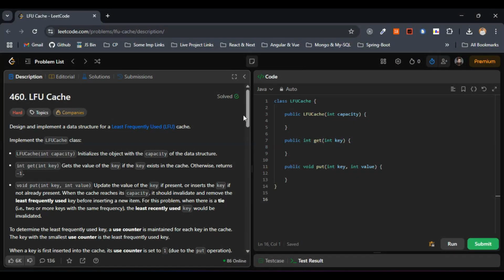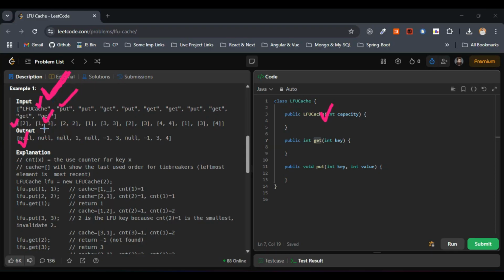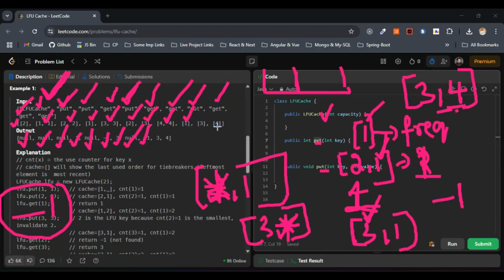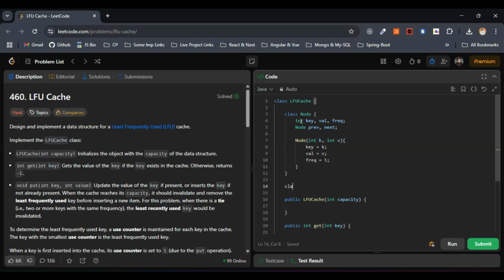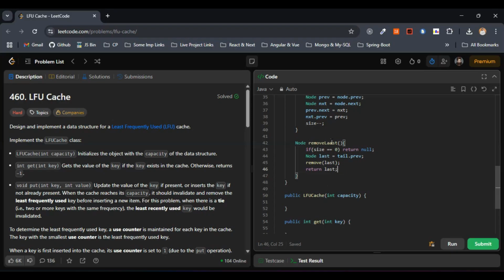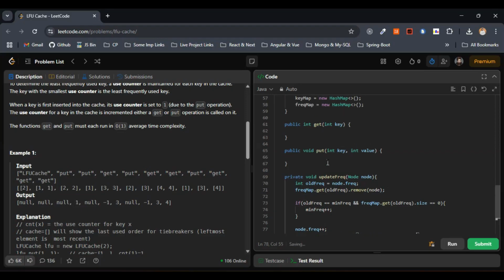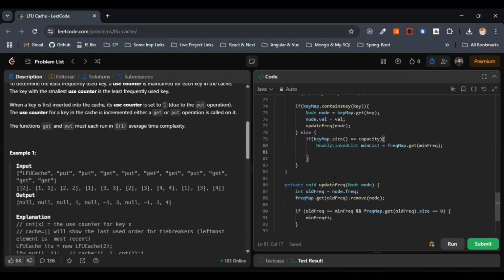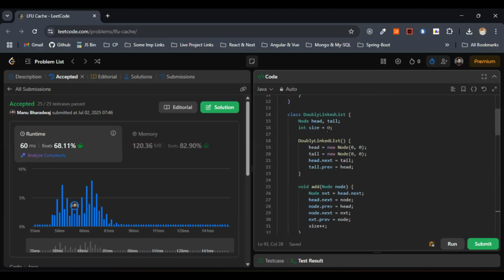84. Leetcode 460. LFU Cache : JAVA